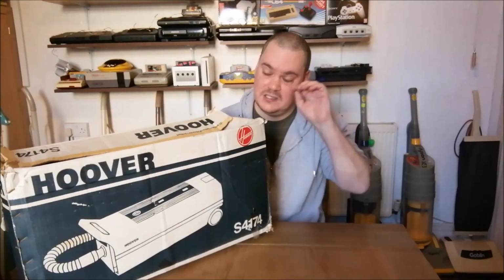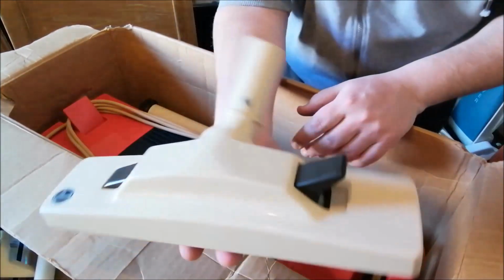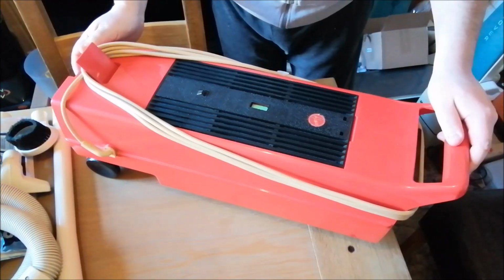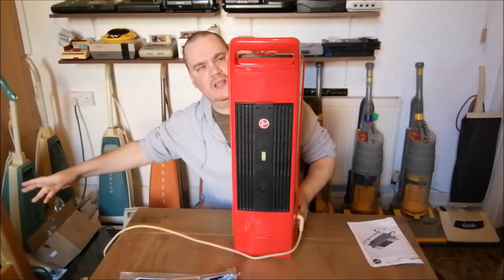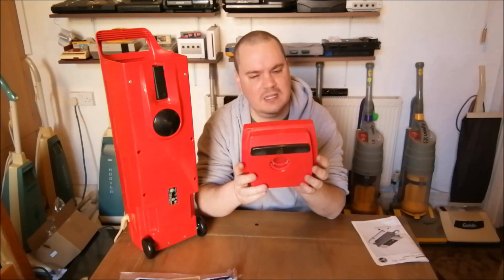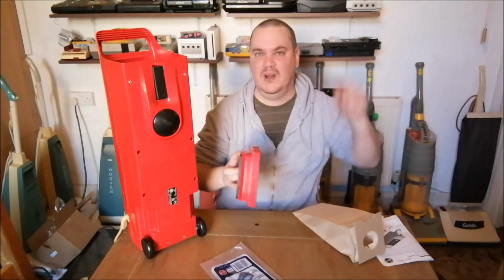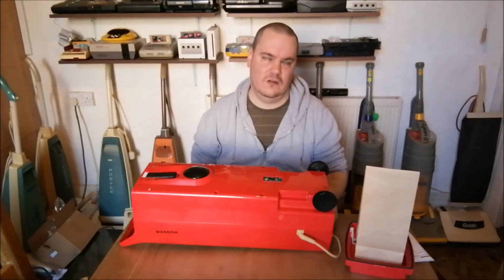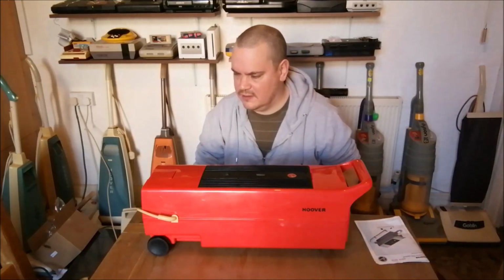(Almost New) In Box Hoover Freedom S4174 from 1982 - First Look and First Use!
OK OK so I'm stretching the truth a little bit here lol XD but this machine has had very little use in its life.

I bought this Hoover Freedom from eBay probably about 10 years ago and have never even taken it out of the box. This seemed like an ideal time to take a look at it seeing as it's the machine that my dear old grandmother replaced her Kenwood with back in 1981.

This is not exactly the same machine that gran bought, this is the later 'Mk2' version or the cost reduced version of the Freedom that by this point in time, was the budget range of cylinders that Hoover was selling alongside the much more expensive Sensotronic and the much more modern Compact.

In this video we'll take a good look at this machine, give it run in the lounge, and also talk about what makes this a very frustrating Hoover to work on.

PS: One really interesting thing to note is where Freedom was manufactured - Great Britain! By this point Hoover was manufacturing the majority of their cylinder vacuum cleaners in their Dijon plant in France.

PPS: Sorry about the sneeze, I forgot to edit it out lmao XD